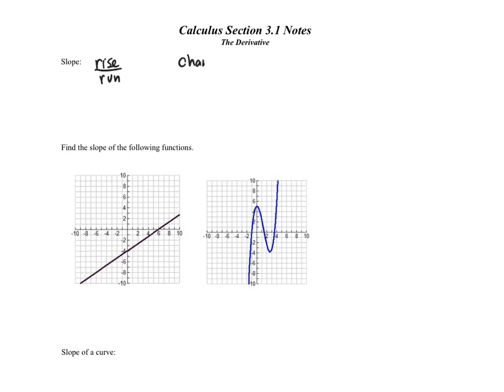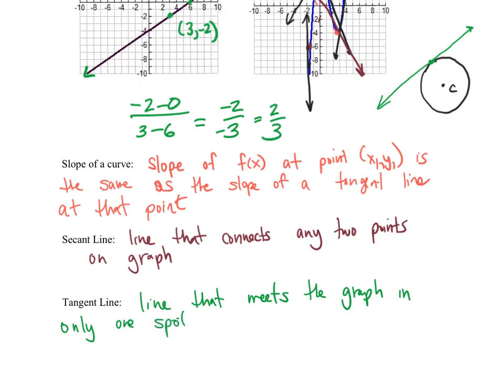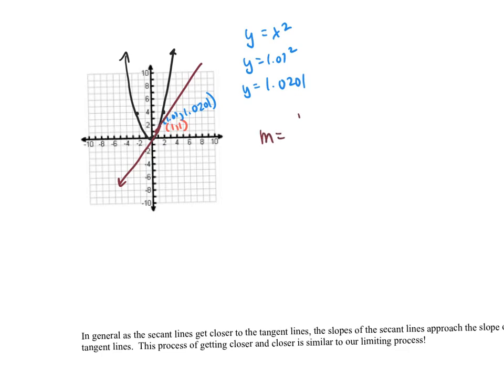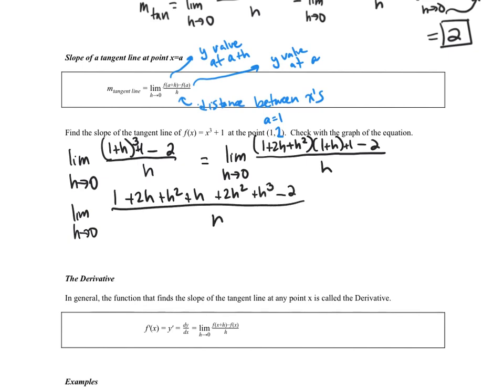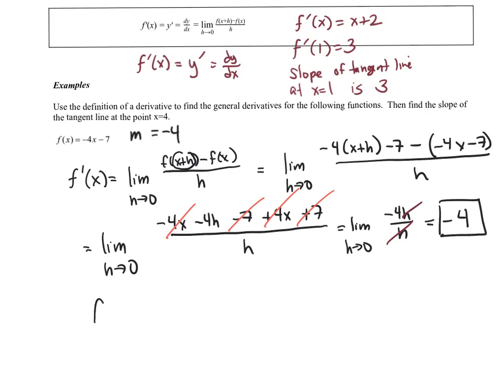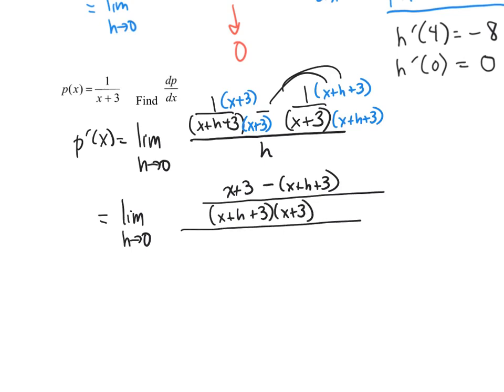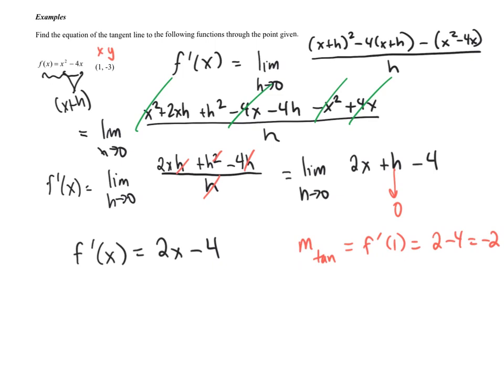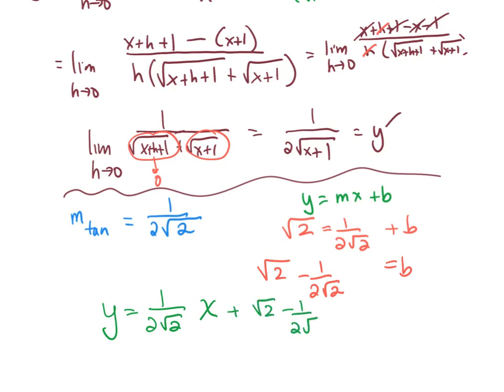Calc 3.1 Notes Dacc